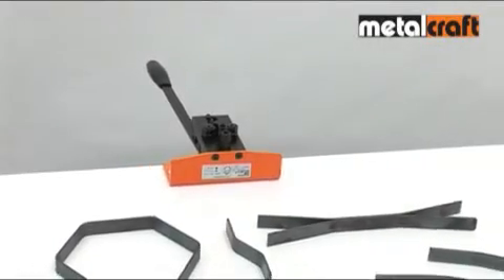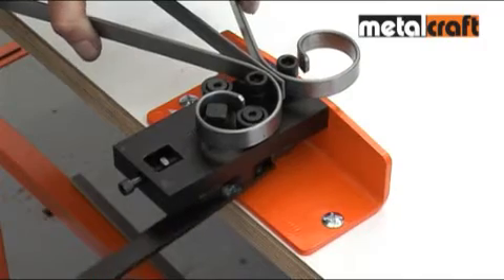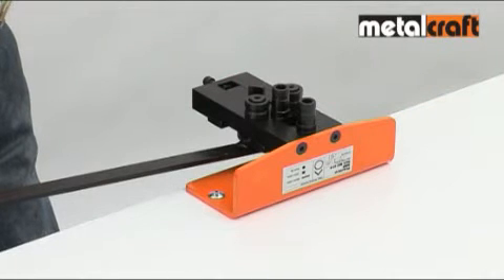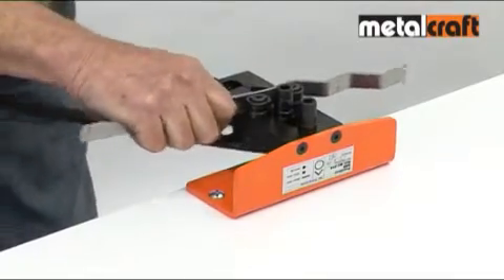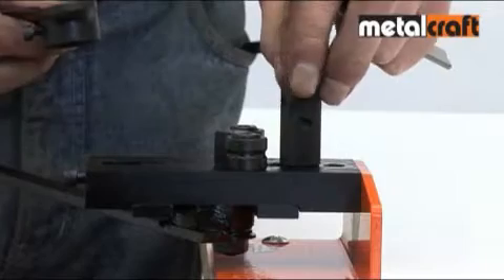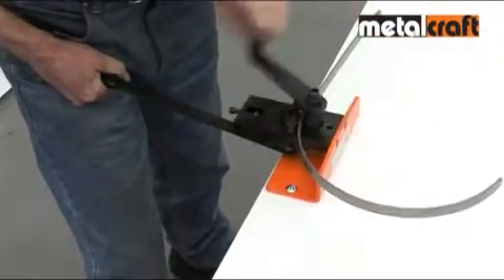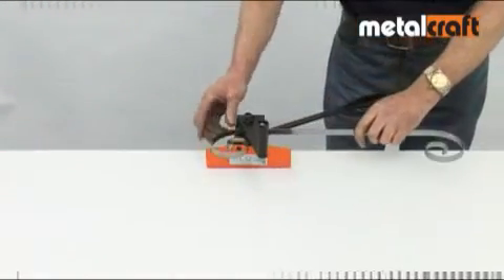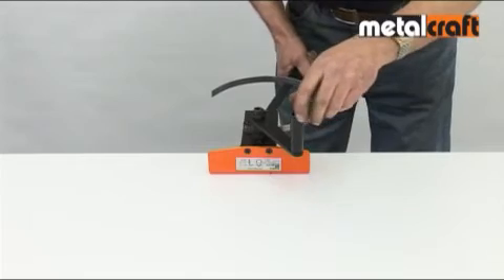Metalcraft Practical Rolling Bending Riveting Tool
Practical Rolling Bending Riveting Tool.  This video shows the various metalworking applications this tool allows you to perform.  Website is